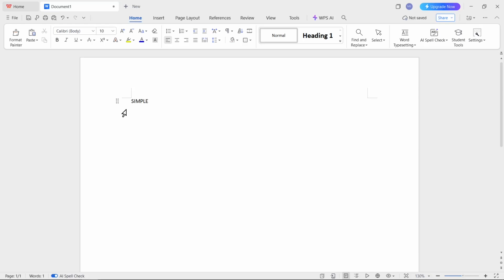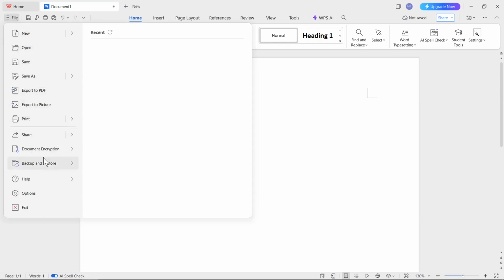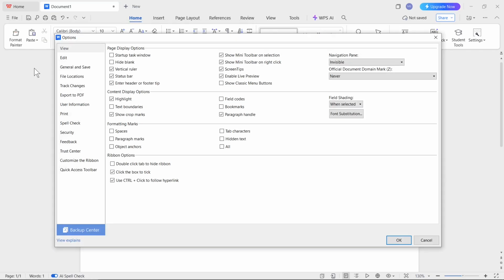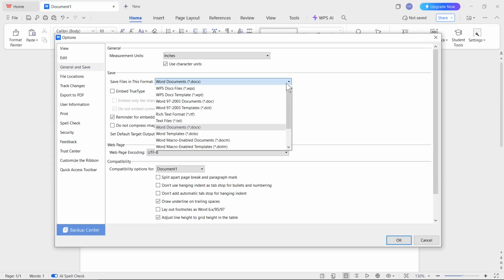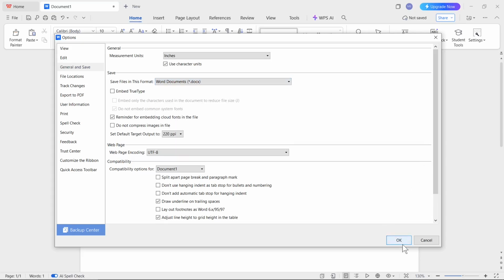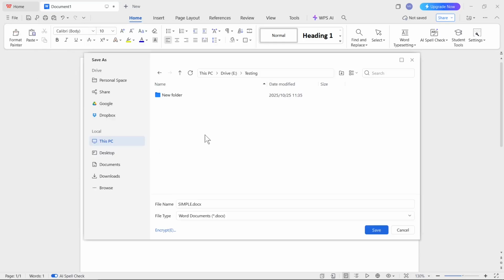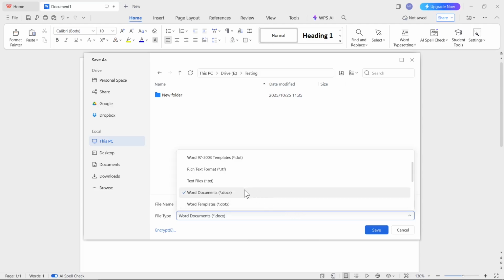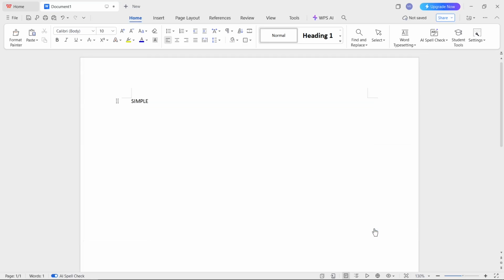How to Save WPS Office File as Word Document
Learn how to save or export your WPS Office files as Microsoft Word documents (.doc or .docx). This guide shows how to convert WPS files to Word format quickly and accurately.